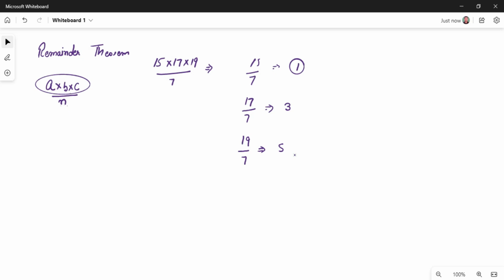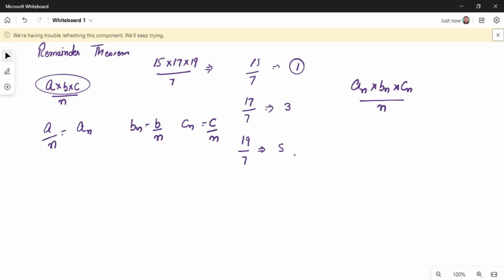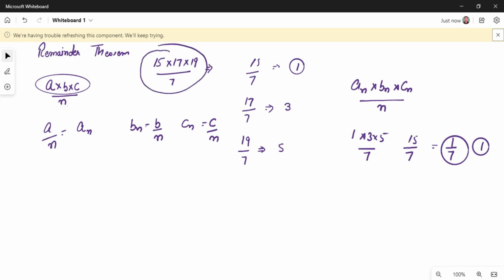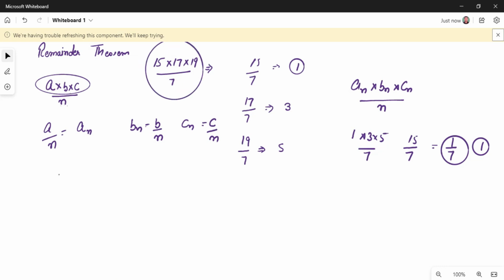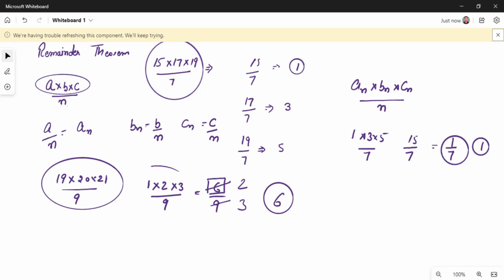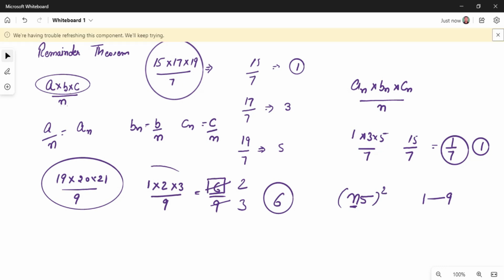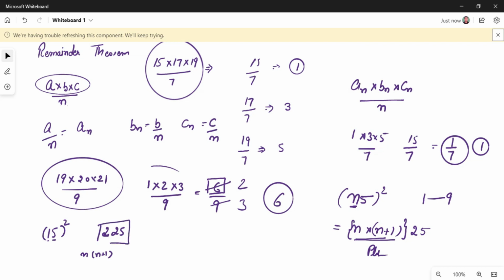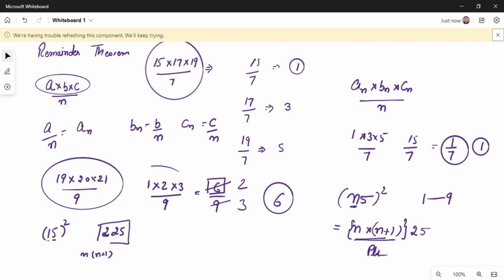Remainder Trick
Nielit 2022 exam